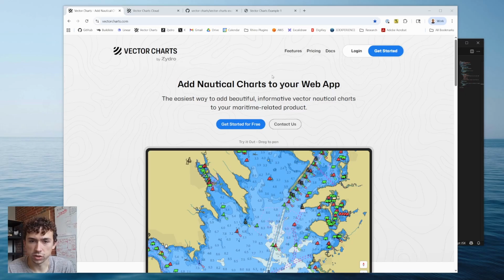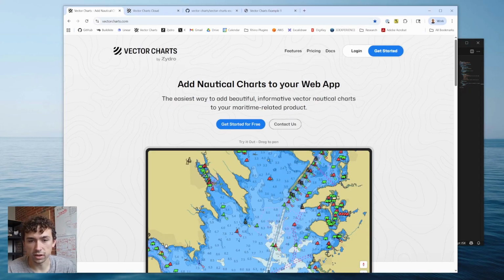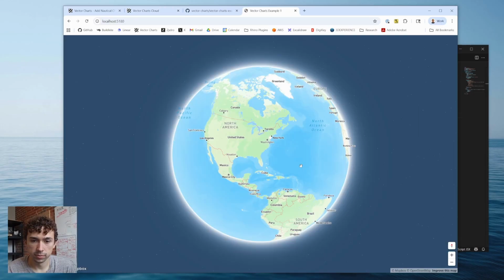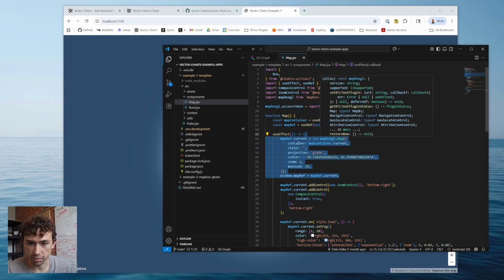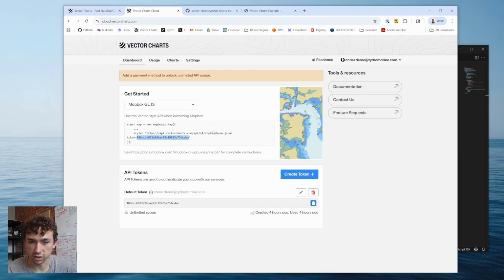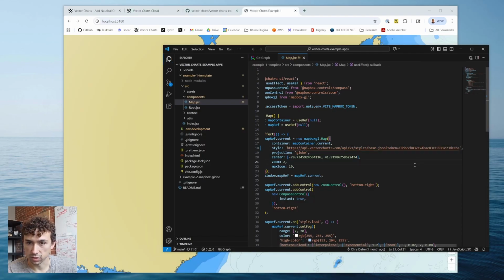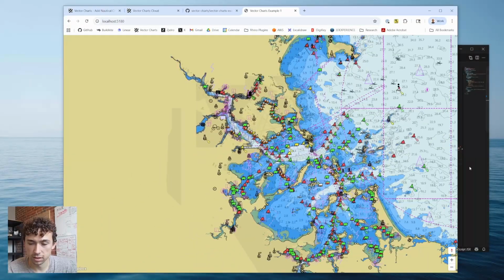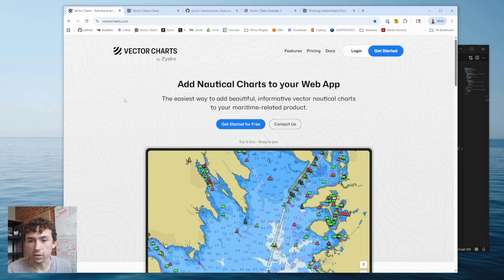Adding Nautical Charts to Mapbox GL JS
Learn how to use the Vector Charts API to add Nautical Charts into a Mapbox GL JS map.

Vector Charts is the easiest way to add nautical charts into your web app. Get started today at vectorcharts.com